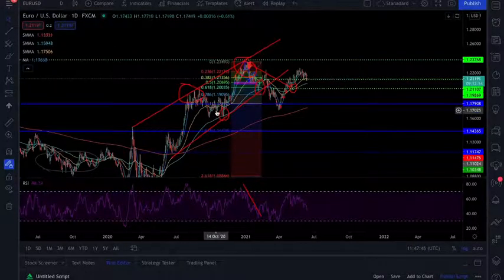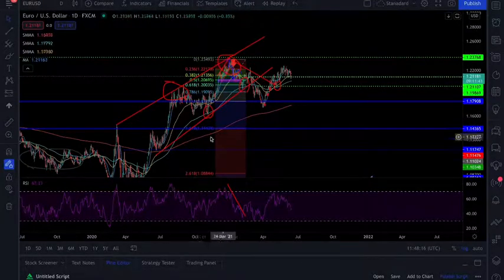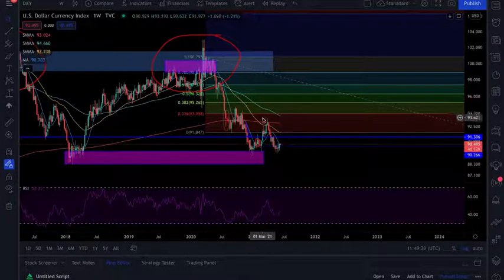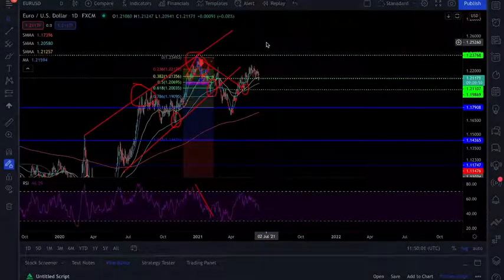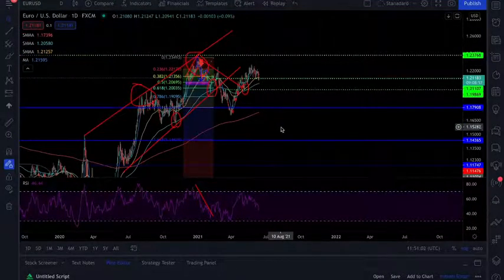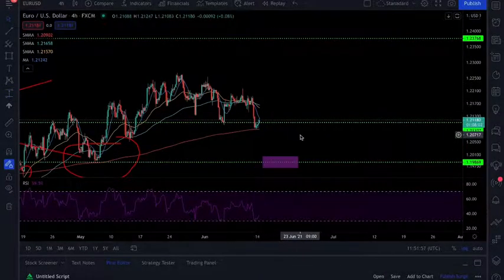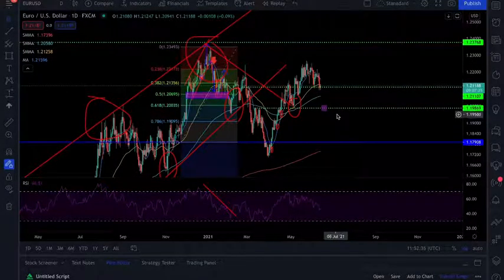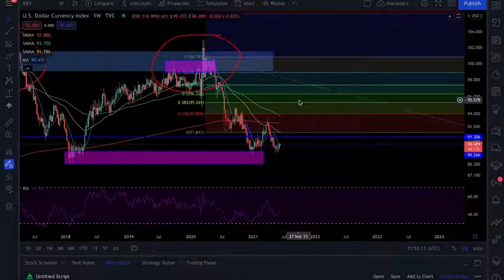eurusd update analysis